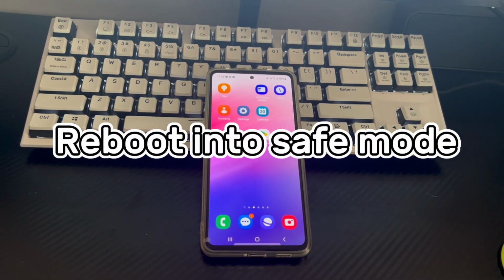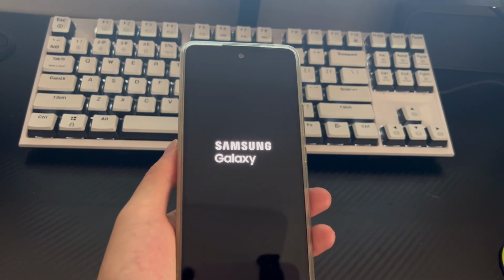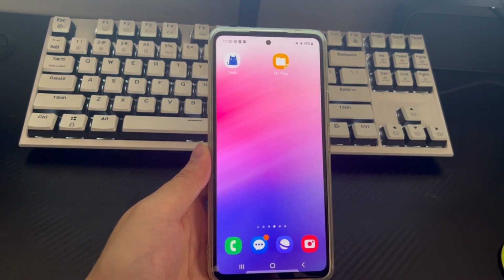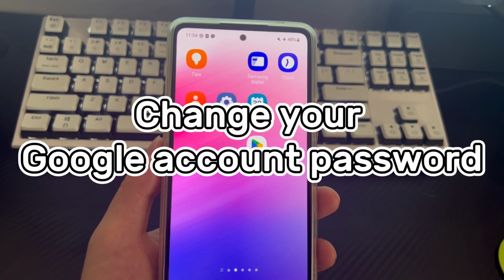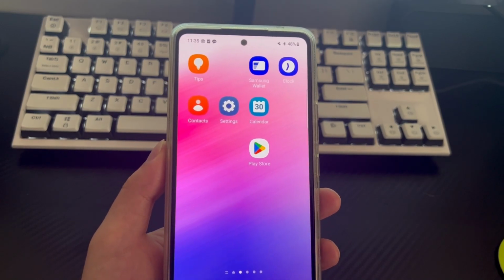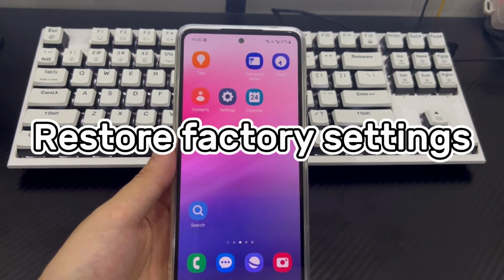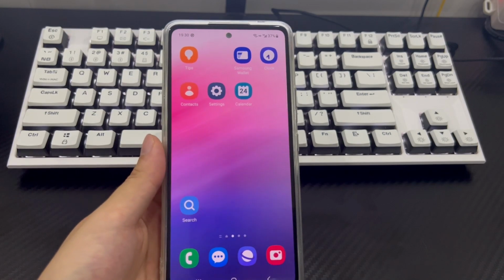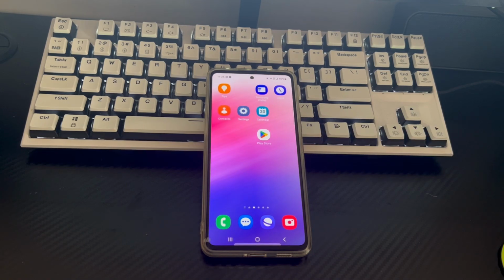How to Fix A Hacked Android Phone | 8 FREE & SAFE Solutions You Can Try by Yourself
Today’s video will explain to you how to fix a hacked android phone. Usually we think that our Android phone is safe because it has many security features. But if someone takes control of your Android phone, you may not know what happened to the phone and don't know how to get the Android phone back in control. This is when your private data, including photos, messages, and passwords, may be exposed and compromised. Fortunately, there are several ways to hack android phone fix. Please be patient and watch this video. If you suspect that your phone has been compromised, disconnect your Wi-Fi and mobile data connections immediately. This further prevents data from being compromised.

why is android phone hacked? An Android phone gets hacked usually just because you did something inadvertently or you kindly lent your phone to someone else. If you've recently downloaded a malicious app, you later found that your phone sometimes gets out of control. Or you clicked on a link that was unfamiliar and you were unsure whether it was safe. Your phone was lent to a stranger or someone you just met. Or maybe your Android phone has problems after being repaired at an irregular repair shop.

how to check android phone hacked or not. You can carefully check whether the following conditions occur on your Android phone. 1. Inappropriate content or advertisements pop up on your Android phone. 2. An unknown application suddenly appears on your phone. 3. Downloaded malicious applications. 4. Your Android phone makes calls and sends and receives text messages without your knowledge. 5. Sudden increase in cellular data usage and rapid power consumption. 6. The mobile phone responds slowly, freezes, or automatically switches on and off. If your phone behaves in any suspicious or inappropriate manner, your phone may be hacked or infected. Don’t panic, we can still recover the device if the phone is hacked. Let's start now.

02:12 Reboot into safe mode
02:54 Delete suspicious applications
03:17 Disable administrator access
03:47 Change your Google account password
04:09 Install an anti-malware application
04:31 Update your device
05:09 Restore factory settings
05:58 Seek professional help